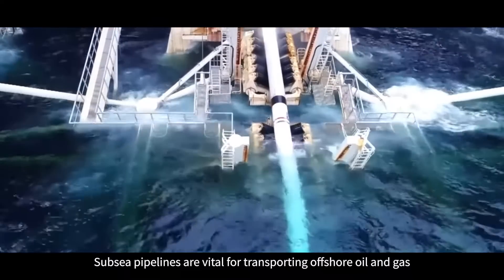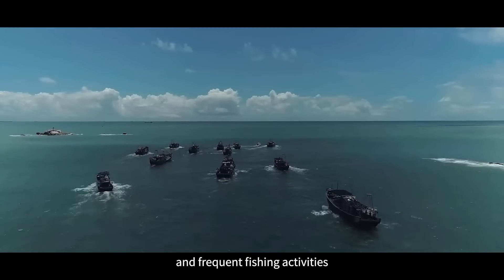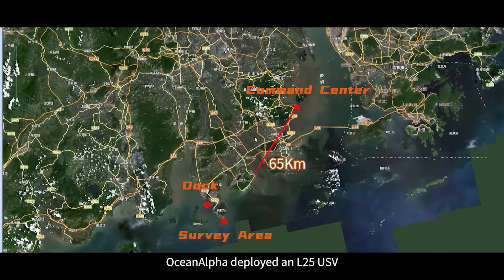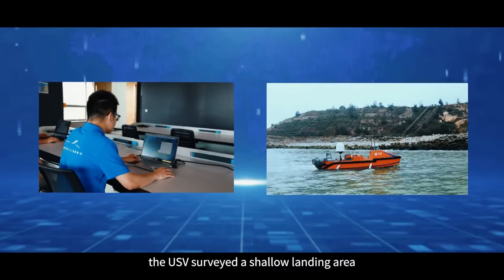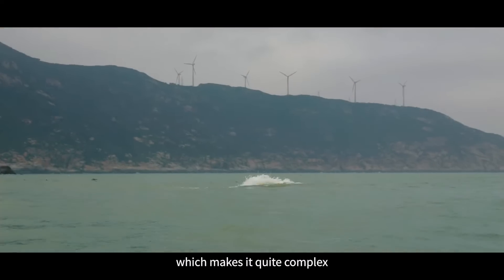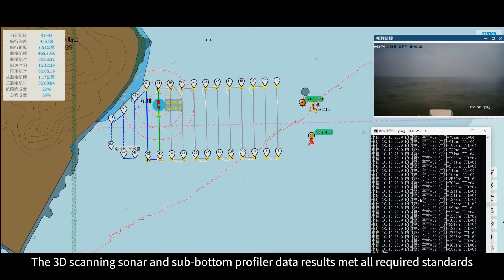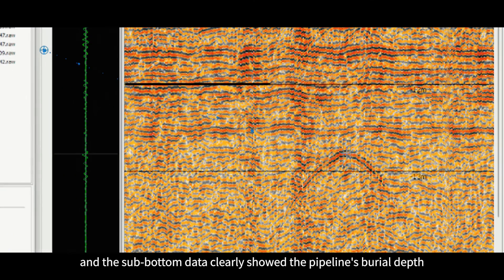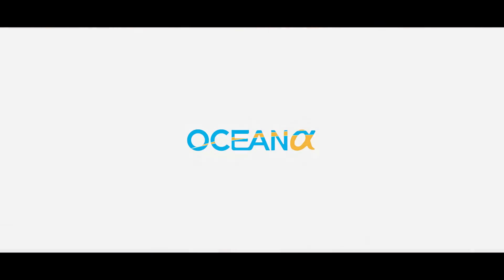Application Case: OceanAlpha L25 USV Inspects Landing Section Pipelines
Explore the transformative capabilities of unmanned vessels in subsea pipeline surveys with OceanAlpha’s L25 USV.
Tailored for shallow and challenging environments, the L25 USV delivers precise data and enhances inspection efficiency.
In April 2024, the L25 USV accurately surveyed a subsea pipeline section, providing insights into water depths, gravel boundaries, and pipeline burial depths.
Harness this innovative solution to elevate your subsea pipeline survey and maintenance operations!